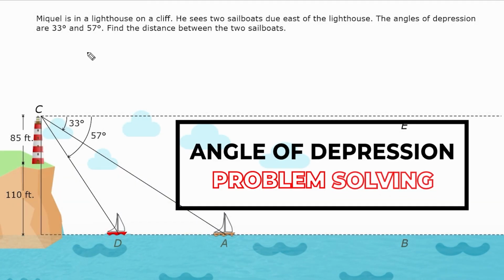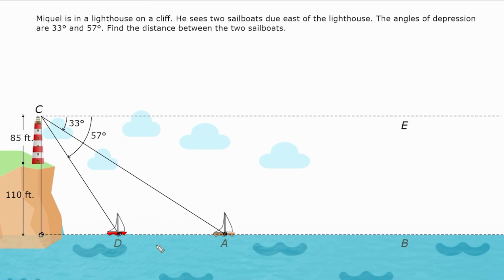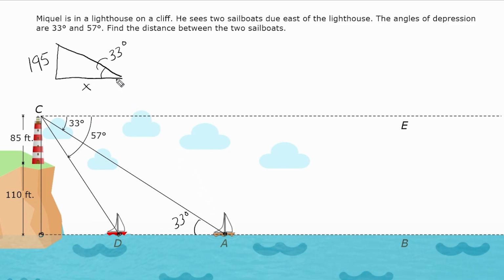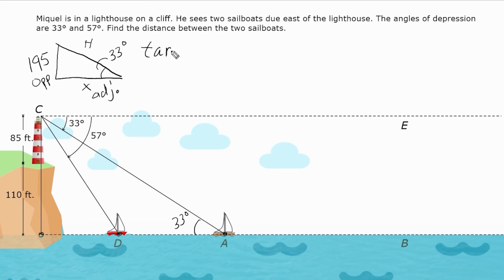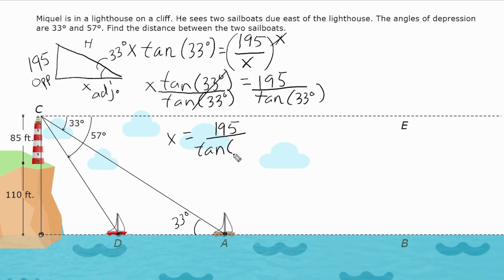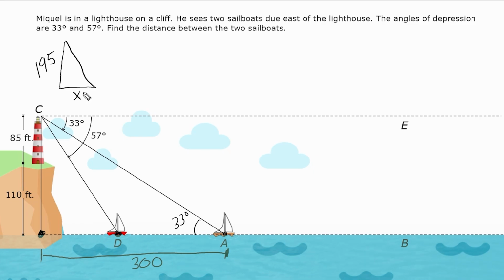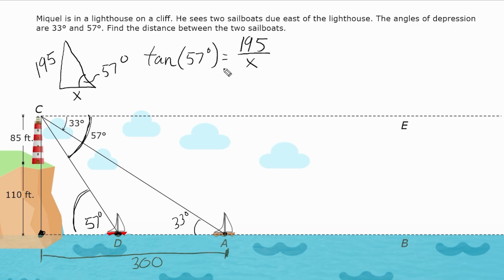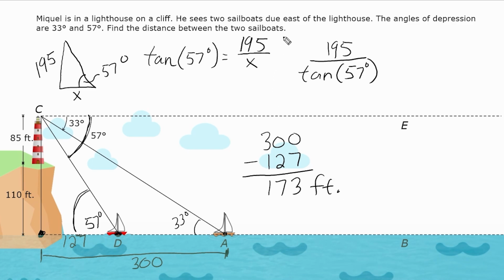Trigonometry: Solving Problems with Angles of Depression, Alternate Interior Angles, and Tangents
Watch this video and learn how to solve angle of depression word problems and determine the relationship between the given angle and alternate interior angles. We'll also explore how the tangent function plays a role in solving such problems.